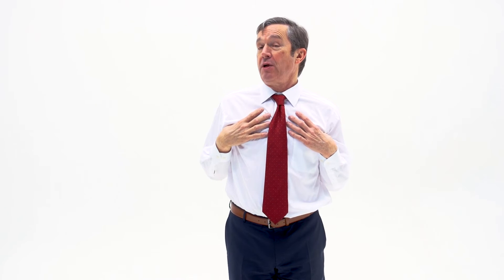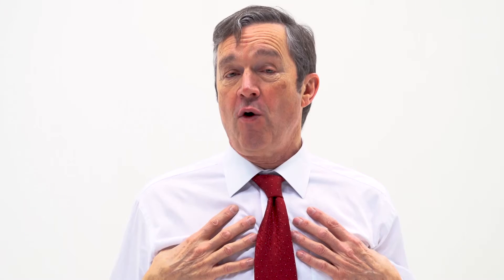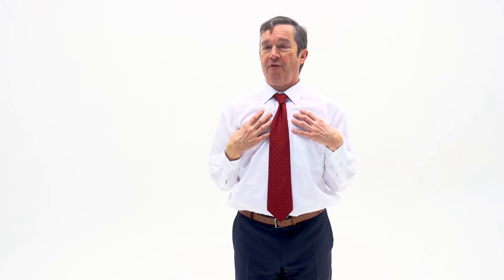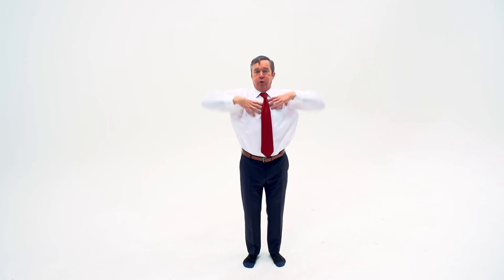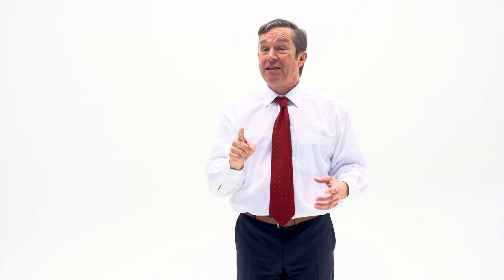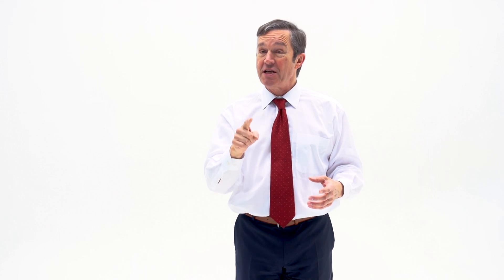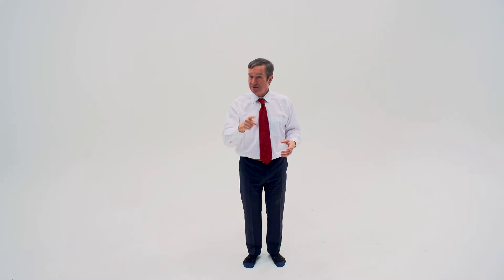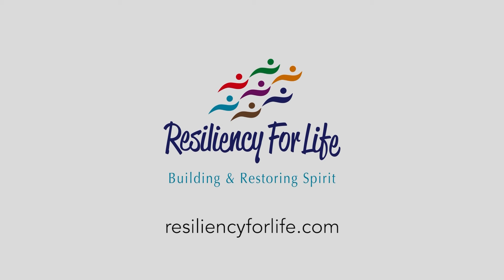Silly Bird exercise from Imagine Yourself Program